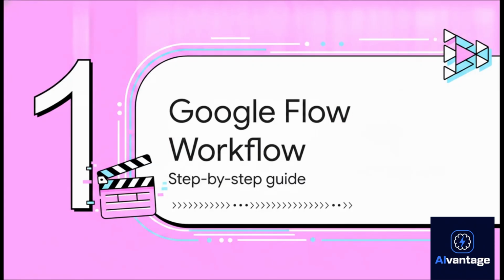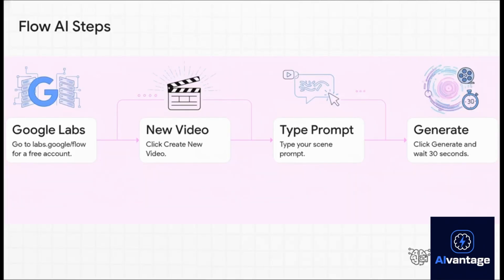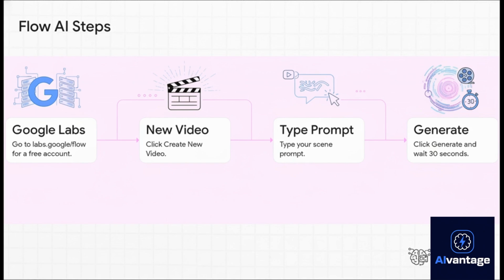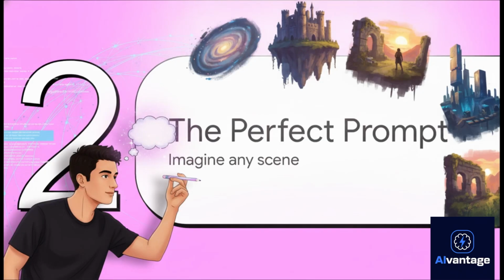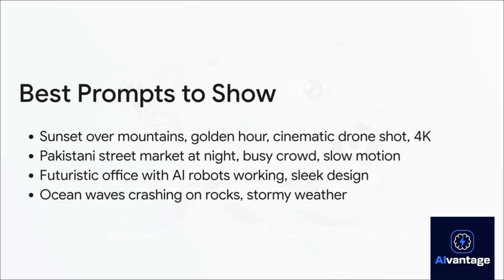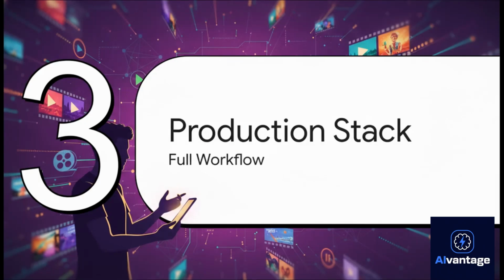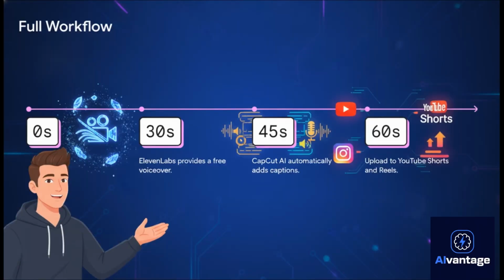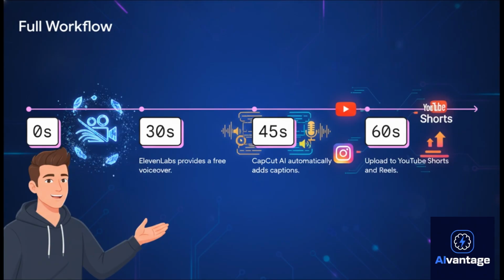Google Flow AI Tutorial 2026 | Create Cinematic AI Videos in Minutes (Complete Beginner Guide)